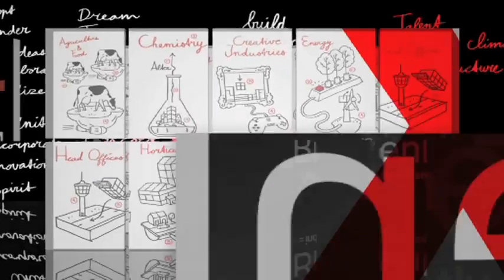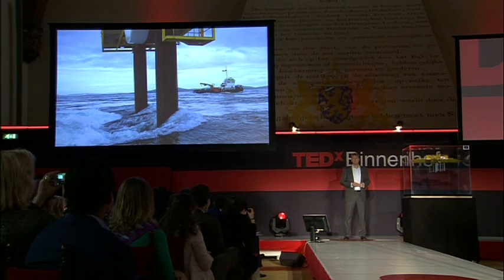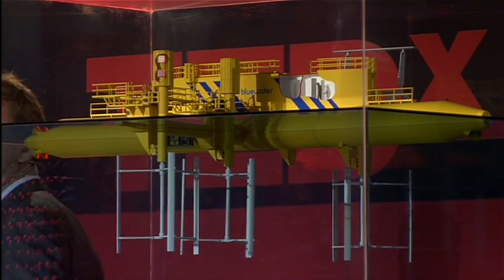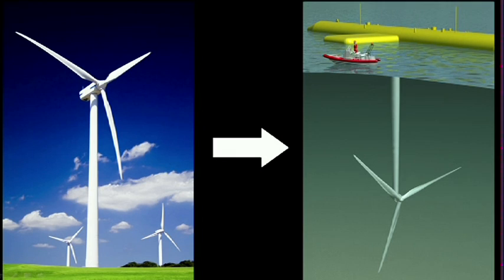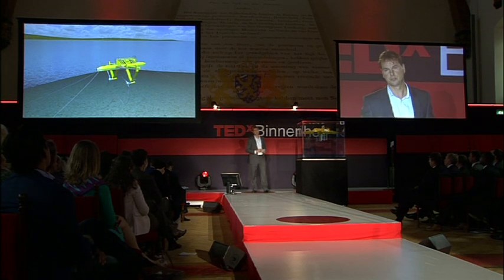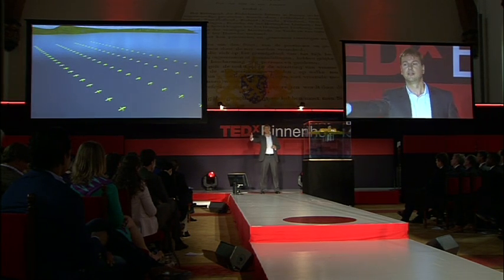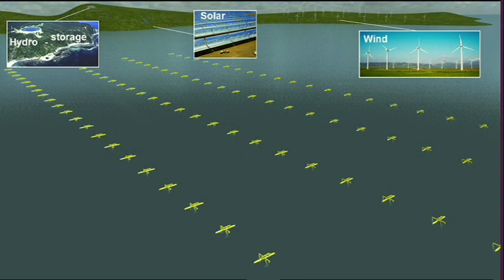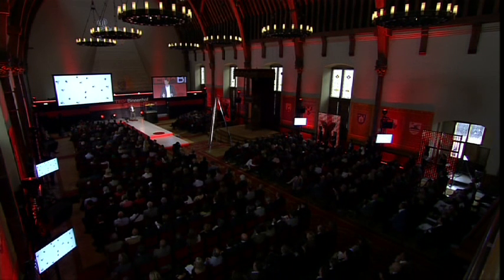Working with the tides for clean energy: Allard van Hoeken at TEDxBinnenhof 2012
Allard van Hoeken (Groningen, The Netherlands) is Head of the New Energy department at Bluewater Energy Services. He is responsible for the development of Bluetec. Allard holds a masters degree in Mechanical Engineering from Delft University of Technology. He completed his master thesis at the NTNU Trondheim. He further holds an MBA from INSEAD in Fontainebleau, France.

Allard joined Bluewater in 1995. He left Bluewater to pursue his MBA and founded several companies still operating today. In 2004 he re-joined Bluewater as Business Development manager for conventional and new products. He was responsible for the Latin American market for several years, based in Houston, USA. He added Tidal Energy as a new potential market for Bluewater and is currently responsible for the development and market introduction of this technology.
a
@ TEDx Binnenhof 2012